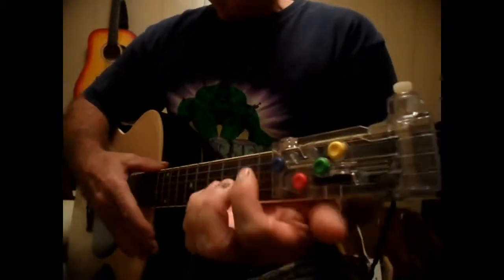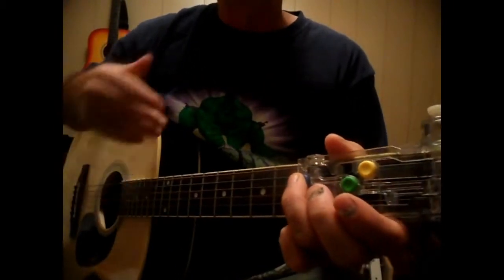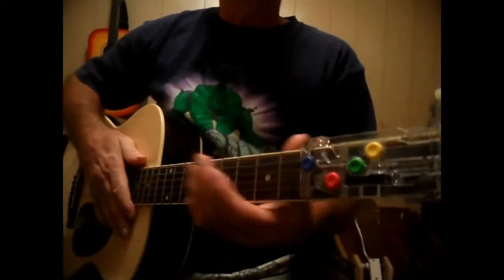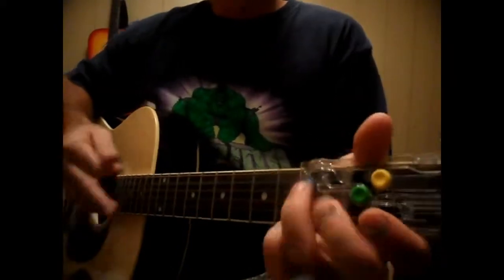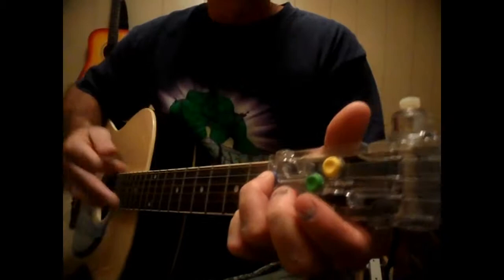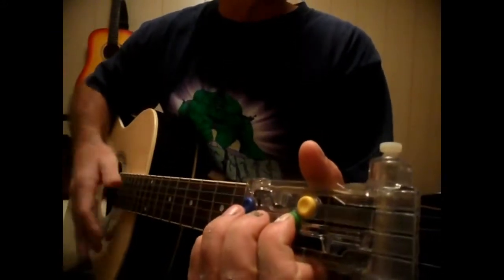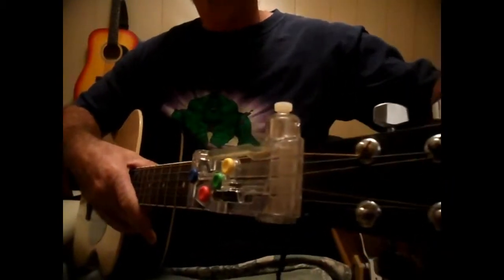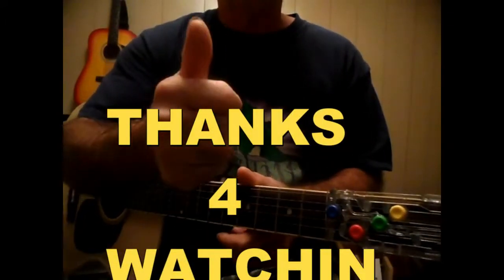how to play Rock this town with chordbuddy